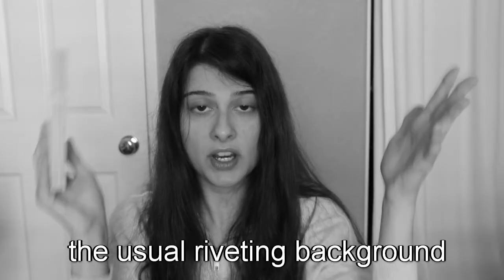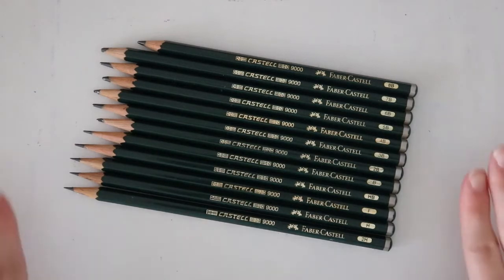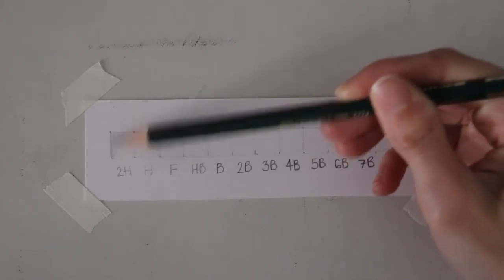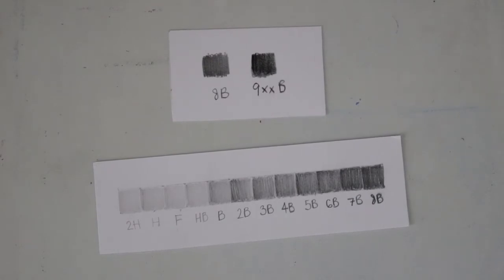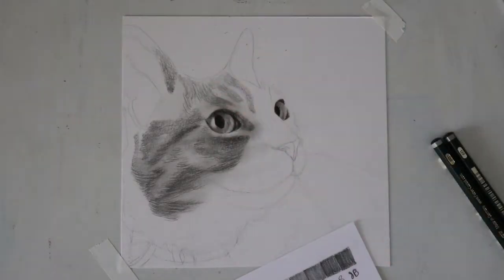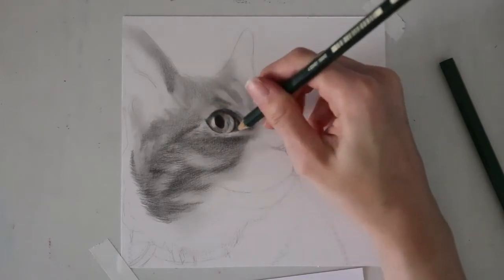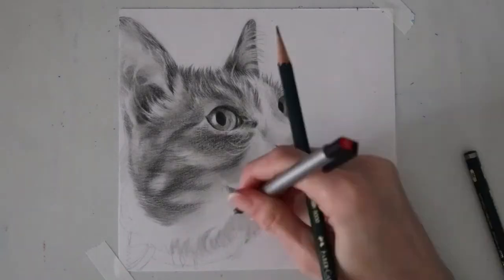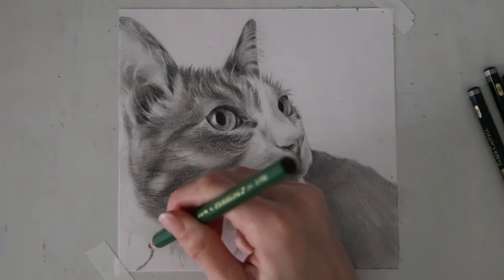GRAPHITE PENCILS REVIEW | FABER CASTELL 9000 ART SET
In this video I'm talking about and reviewing the graphite pencils I now use exclusively which are the Faber Castell 9000 Pencils!

○MATERIALS:
Faber Castell 9000 Sets
Amazon (US)
Amazon (UK)
Amazon (CA)